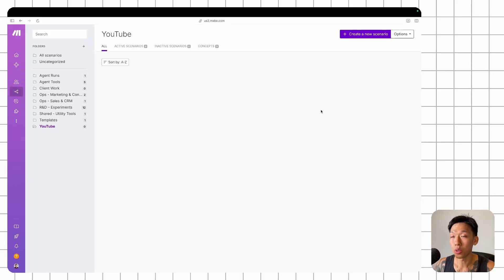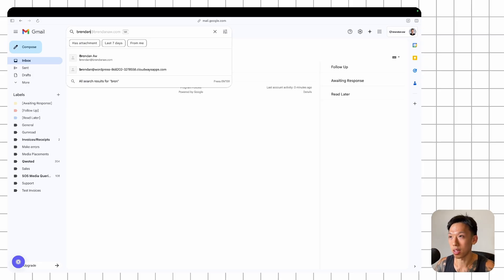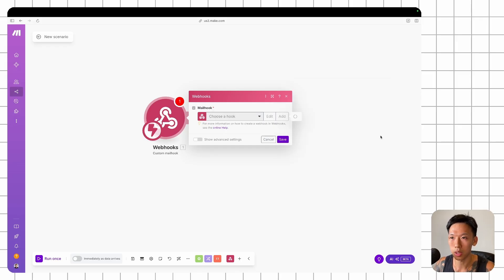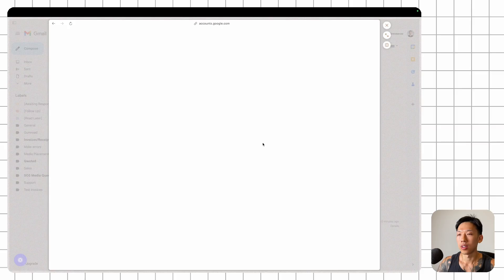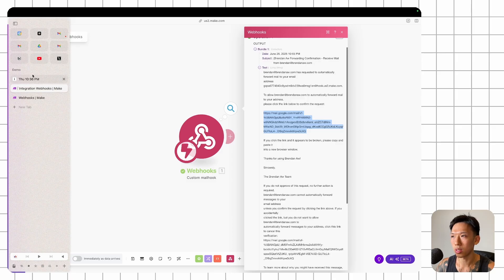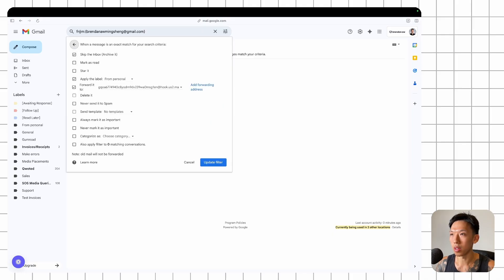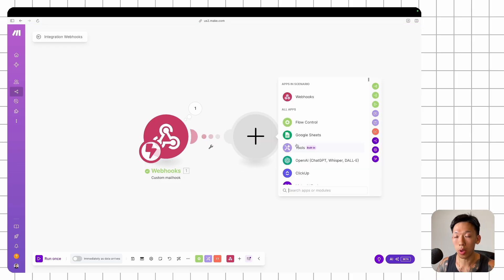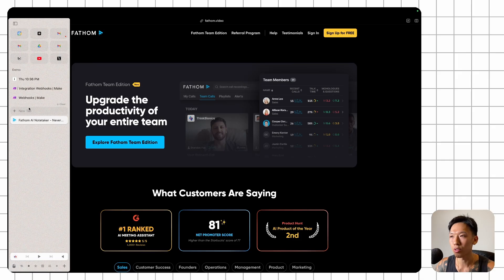How to Instantly Trigger Automations With Email (Make.com Tutorial)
Hardware I use:
• Dynamic mic
• Tabletop mic stand
• Wireless mic